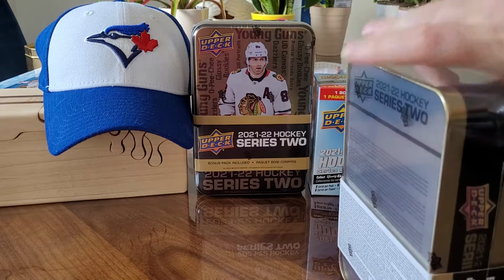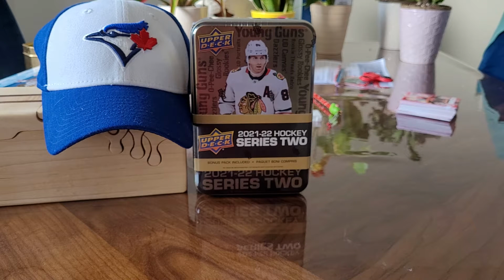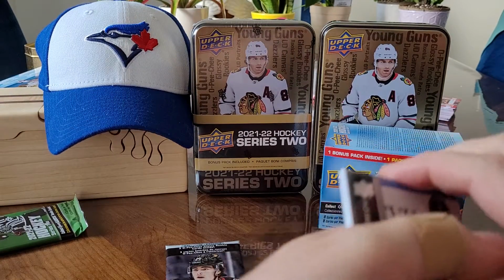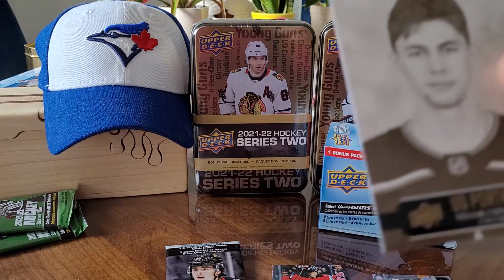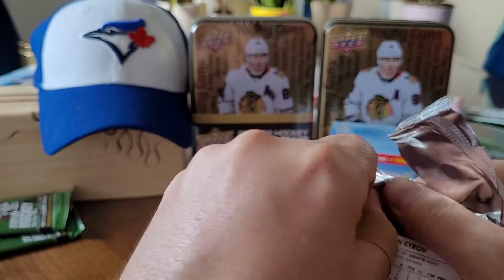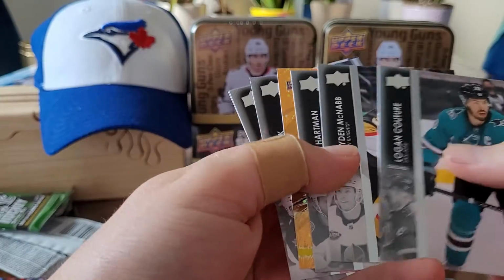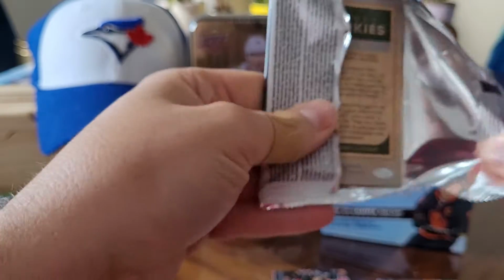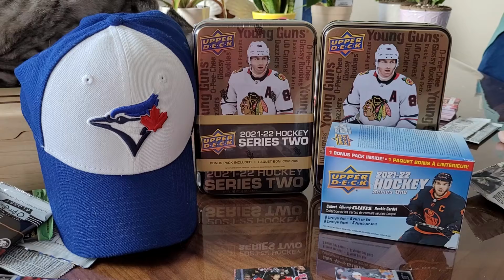Upper Deck Series One Blaster Box - 2021-22 - Episode #181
Another older video that was never uploaded.   A series one blaster box from last year,   Always a bonus to get a young gun canvas from a blaster  box.